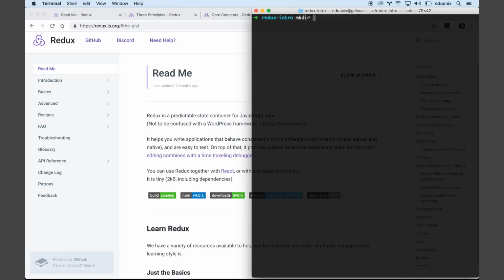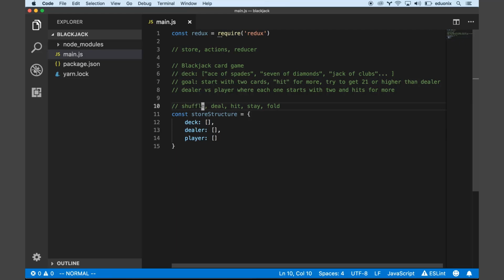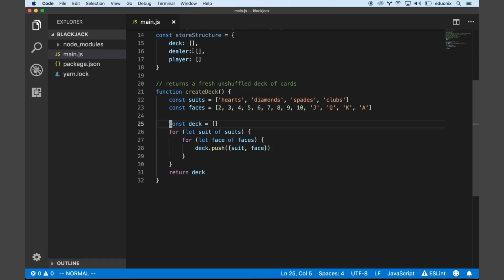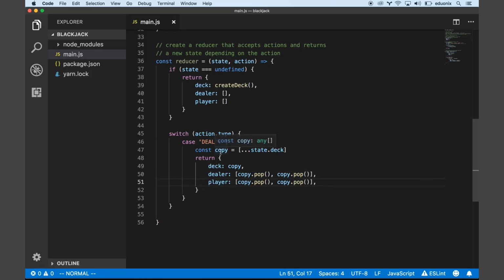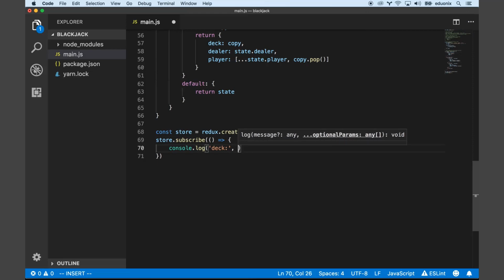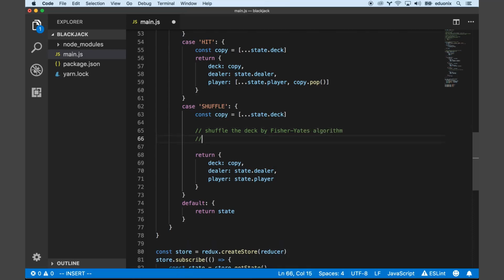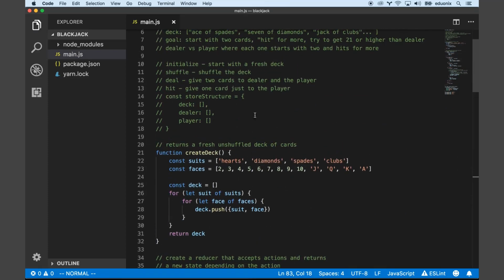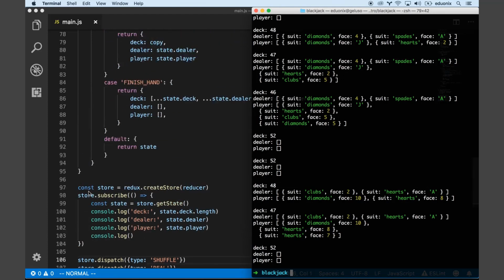Learn Command Line Black Jack in React and Redux | Part 4 | Eduonix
In the last video, you learned to debug the simple counter, here in this video you will learn to use command line blackjack in reacting and redux. It will be a live example showing you how this commands works combining each other.

Do you want to Learn in more detail about React and Redux, Get this course React and Redux: Learn By Building Real-World Projects [13H] Apply promo code YOUTUBE10 and get this course for just $10.